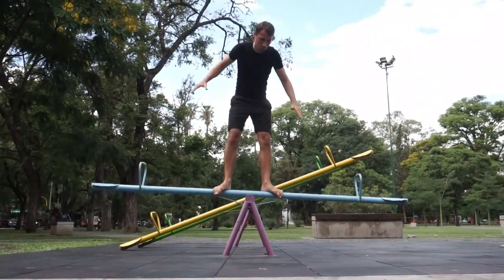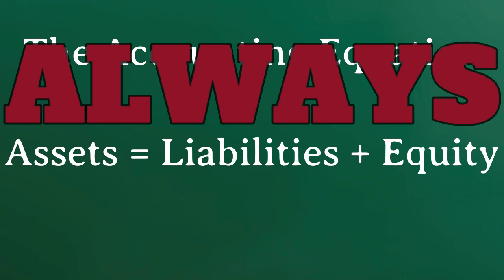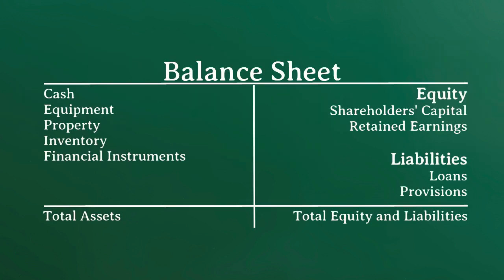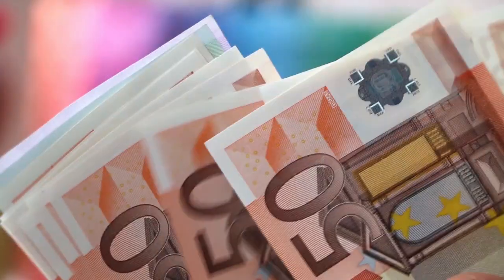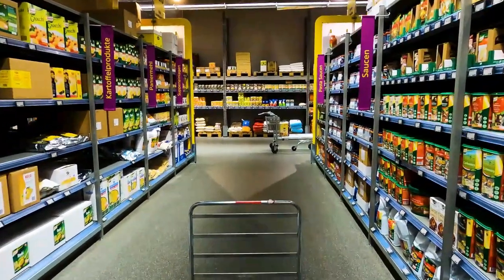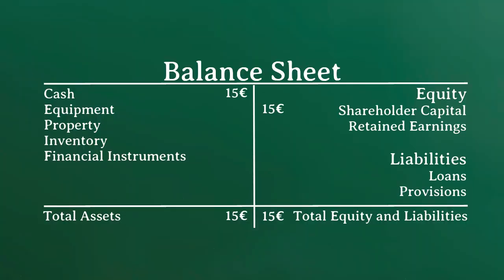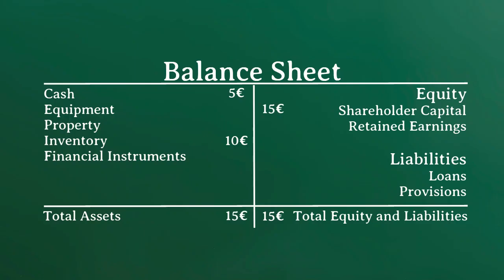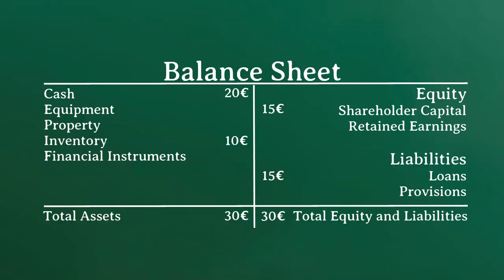How to understand the balance sheet in less than 5 minutes!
Time stamps:
0:00 - Intro
0:20 - Characteristics of a Balance Sheet
1:40 - The Accounting Equation
1:55 - Simplified Balance Sheet
2:27 - Example
4:26 - End